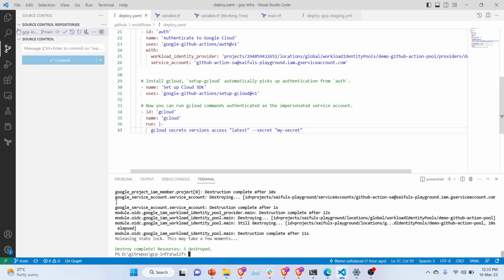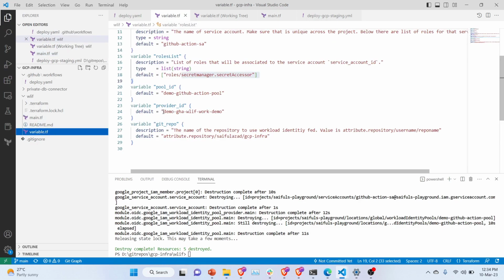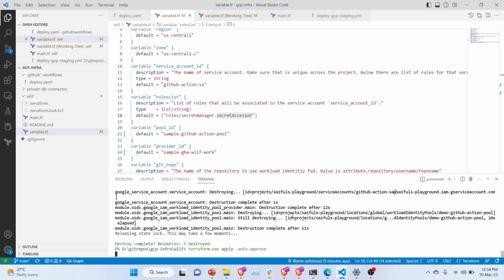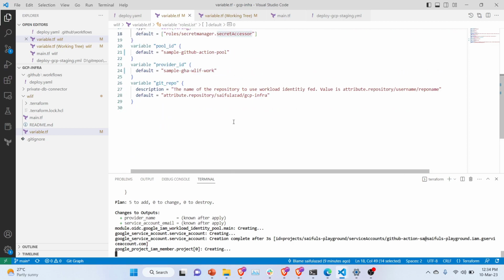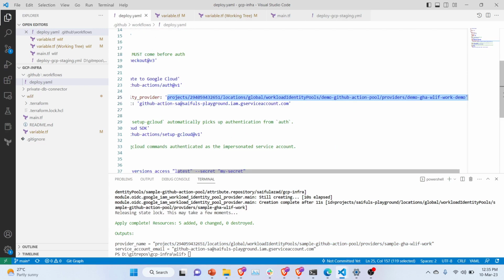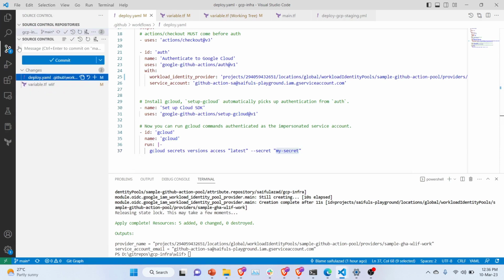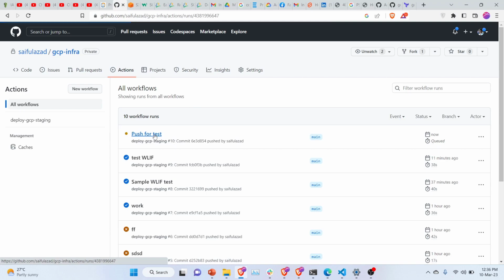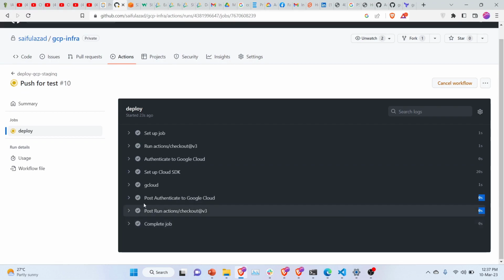Keyless Authentication by Workload Identity Federation in GCP by Terraform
Workload Identity Federation (WIF) is a feature of Google Cloud that allows Kubernetes clusters to securely access resources and services outside the cluster. It achieves this by leveraging Google Cloud's identity and access management (IAM) system to provide granular permissions for Kubernetes Service Accounts.

GitHub, on the other hand, is a web-based platform used by developers to host, share, and collaborate on code repositories. It provides a variety of features to help developers manage and organize their code, including version control, issue tracking, and pull requests.

When you combine WIF and GitHub, you can enable Kubernetes clusters to access private repositories hosted on GitHub. This can be useful for organizations that use GitHub as their primary code repository and need to grant access to specific repositories to their Kubernetes clusters.

To set up WIF with GitHub, you need to create a GitHub App that has access to the repositories you want to use with your Kubernetes cluster. Then, you can create a Kubernetes Service Account and grant it the necessary permissions to access the GitHub App. Finally, you can configure your Kubernetes cluster to use the Service Account to access the GitHub App, which in turn grants access to the private repositories.

Overall, WIF with GitHub provides a secure and convenient way to manage access to private code repositories for your Kubernetes clusters.

WIF with GitHub is a powerful feature that allows you to securely access private repositories hosted on GitHub from your Kubernetes clusters. It works by using Google Cloud's IAM system to manage access to the GitHub App, which in turn controls access to the private repositories.

To set up WIF with GitHub, you first need to create a GitHub App that has access to the repositories you want to use with your Kubernetes cluster. This involves creating a new GitHub App, configuring its permissions, and generating a private key that will be used to authenticate requests.

Once you have created the GitHub App, you can create a Kubernetes Service Account and grant it the necessary permissions to access the GitHub App. This involves creating a Kubernetes Role and RoleBinding that specify the permissions the Service Account should have, such as the ability to read and write to specific repositories.

Finally, you need to configure your Kubernetes cluster to use the Service Account to access the GitHub App. This involves creating a Kubernetes Secret that contains the private key for the GitHub App, and then configuring the appropriate Kubernetes resources (such as Deployments or Pods) to use the Secret and the Service Account to authenticate with the GitHub App.

Overall, WIF with GitHub provides a powerful way to securely manage access to private repositories for your Kubernetes clusters, and can be a valuable tool for organizations that use GitHub as their primary code repository. However, setting it up requires some technical expertise, so it's important to carefully follow the documentation and best practices to ensure that your implementation is secure and reliable.